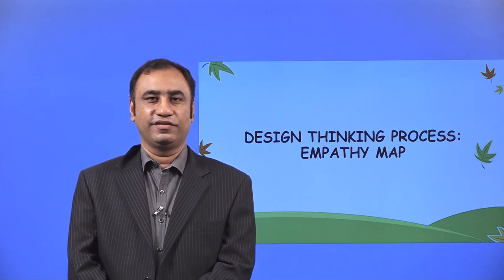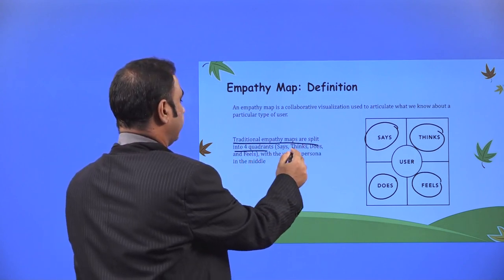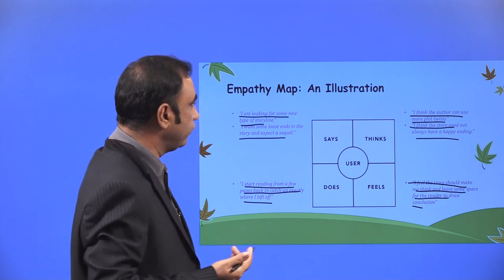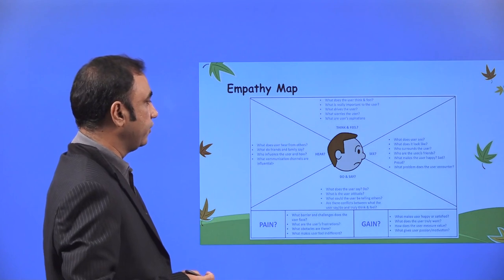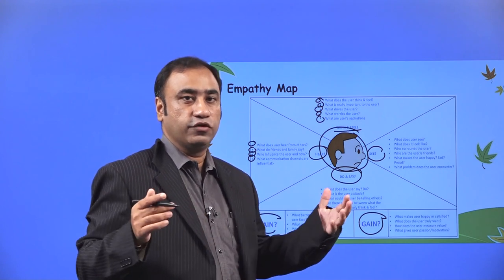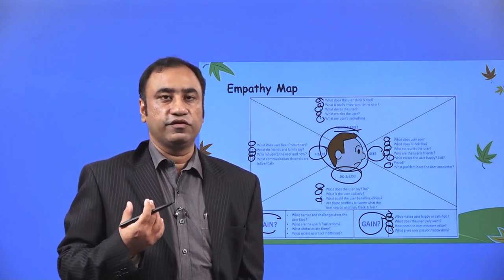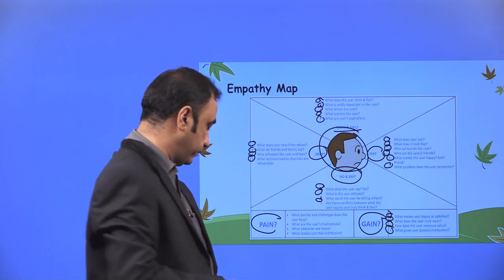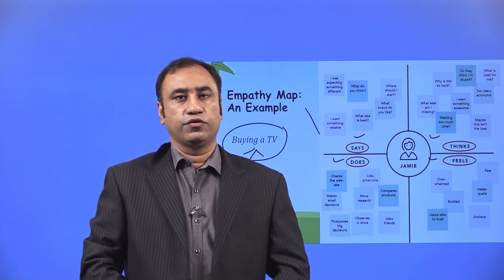Design Thinking for Students and Innovators | Part 11 | Empathy Map